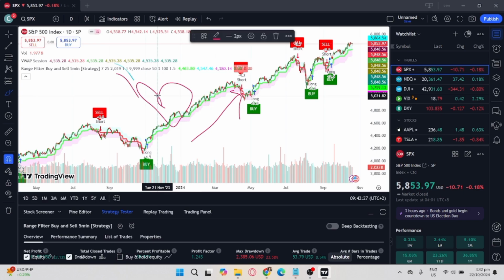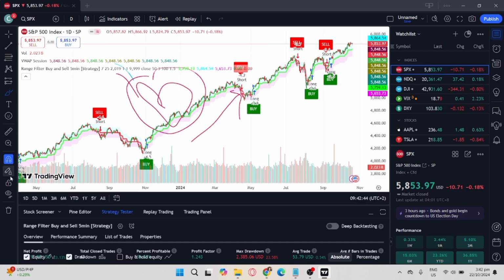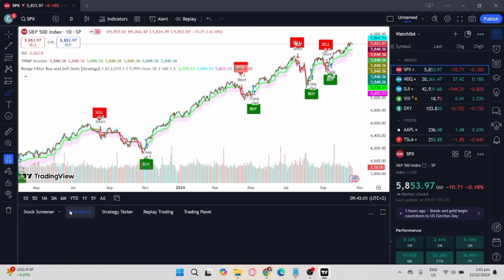How to Delete All Drawings on TradingView (2025 Tutorial)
In this video, I'll show you how to remove all drawings on tradingview . The method is very simple and clearly described in the video. By following all the steps in the video, you'll be able to easily learn how to clear all drawings on tradingview